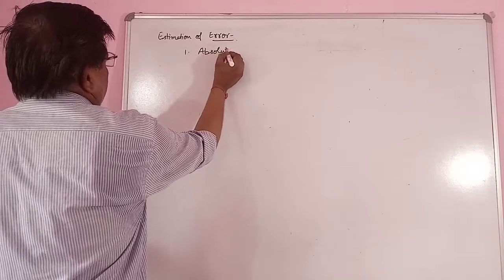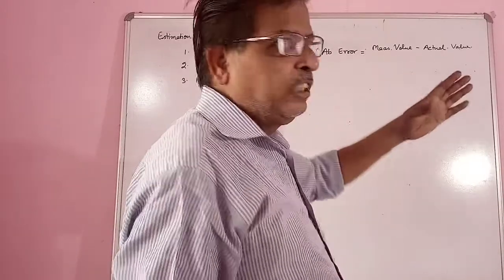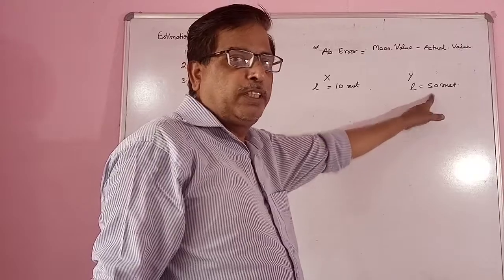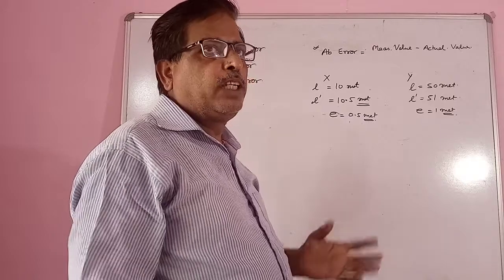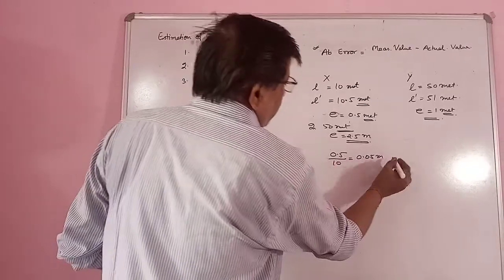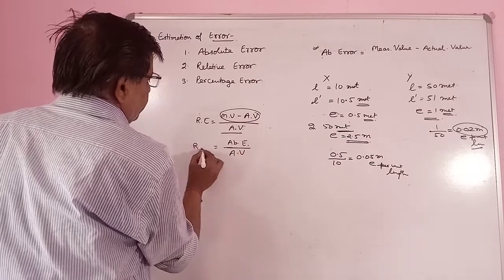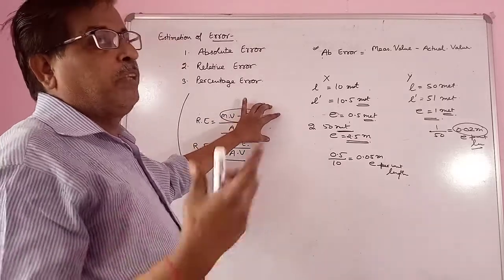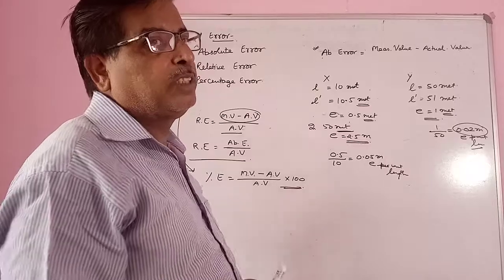Estimation of Errors